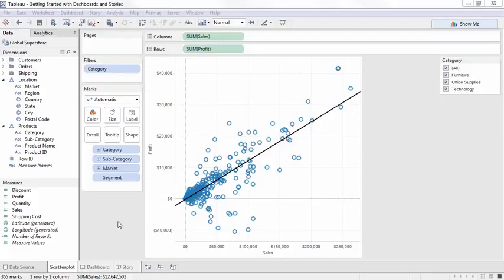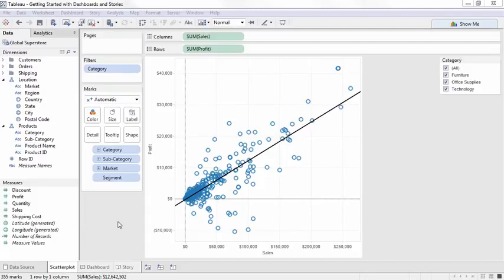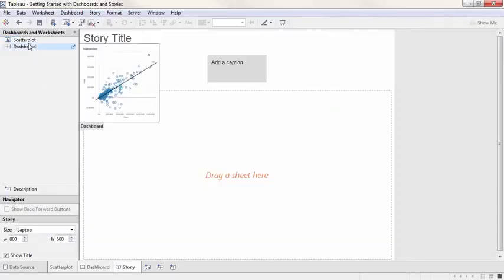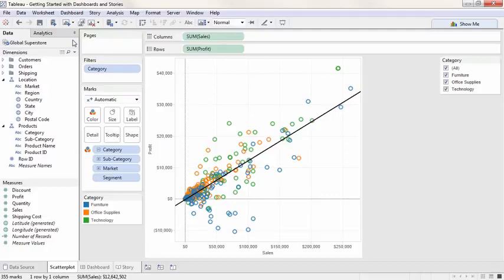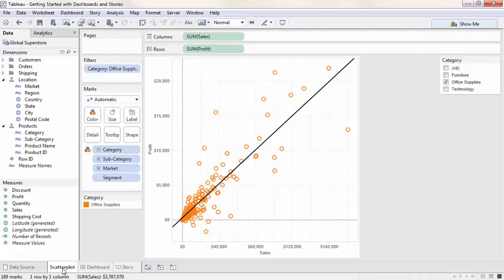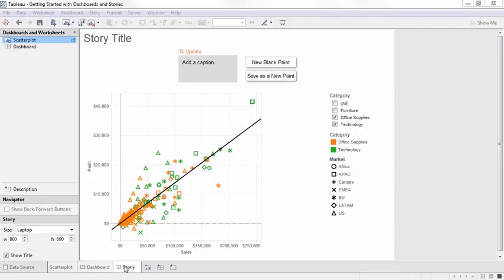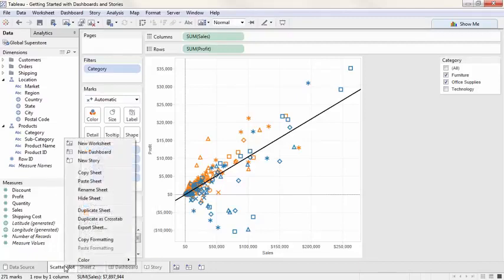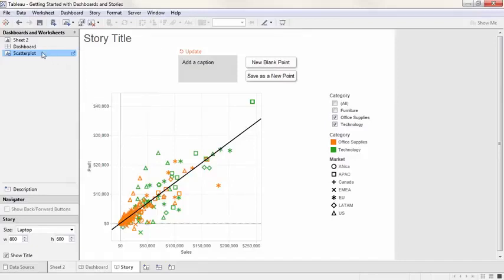Learn Tableau 6(6)